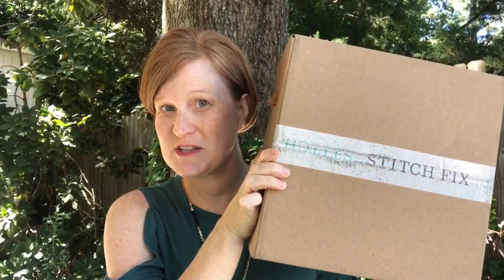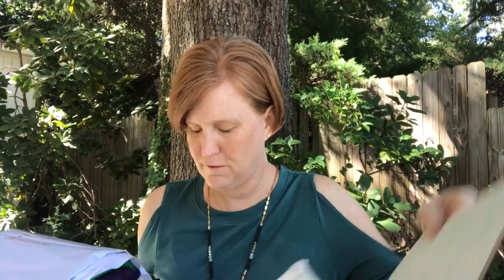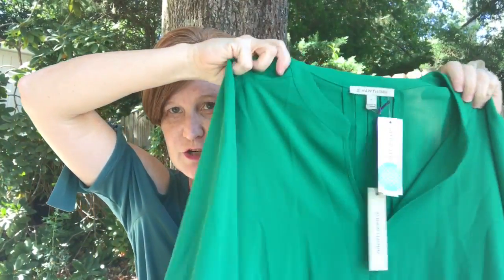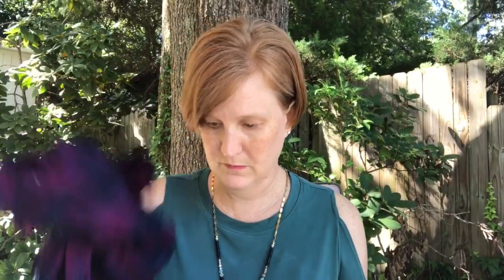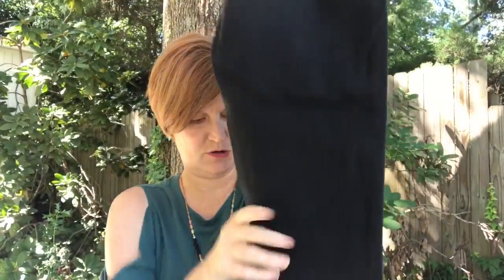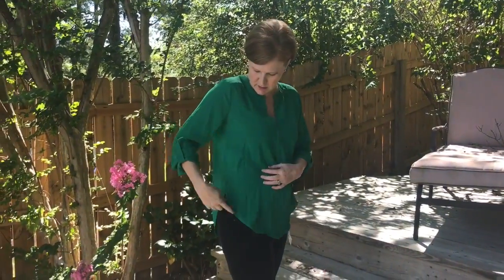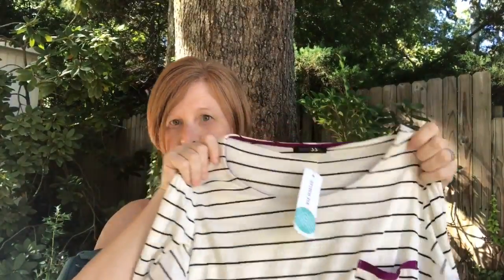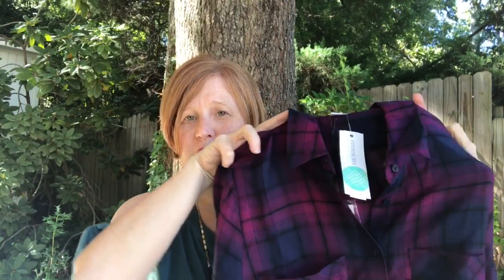It's my 56th Stitch Fix! Unboxing and Try On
I cannot believe it is my 56th Stitch Fix!  Come and watch and I unbox all my goodies!  '